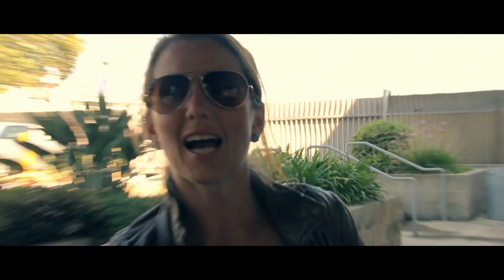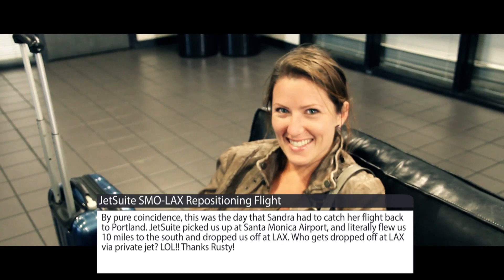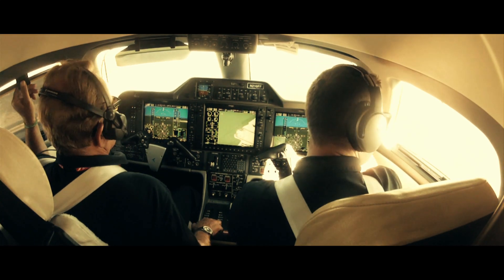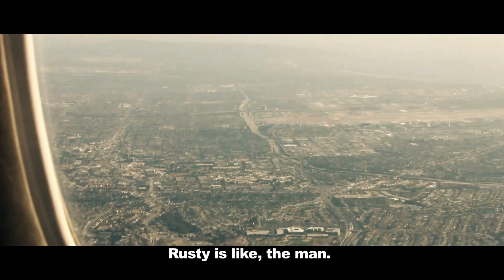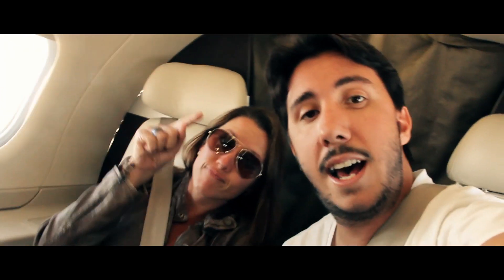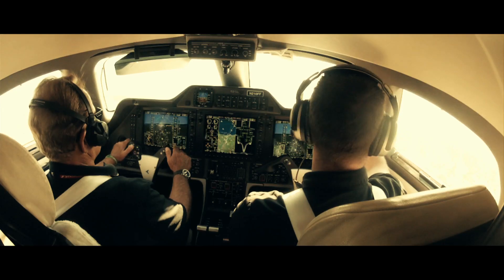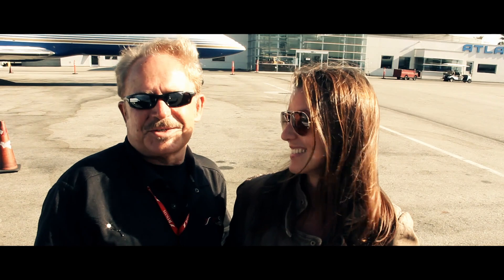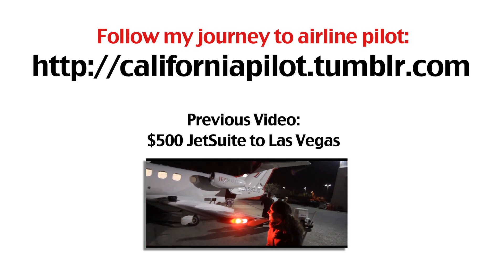JetSuite Phenom 100 Flight SMO to LAX - Delivering Happiness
Want to hear a ridiculous story!? Around mid-August of 2013, my friend Sandra from high school was spending her last day visiting me in Los Angeles and we're somewhere sightseeing in Malibu when my phone rings. On the other line is Captain. Ross "Rusty" Aimer, a crazy fun and outgoing retired United Airlines 747/777 captain who now happens to fly the Embraer Phenom 100's for JetSuite.

He asks me if I am interested in tagging along on the shortest private jet flight of all time. A flight from Santa Monica Airport to Los Angeles International Airport, which is about 10 miles away.

We quickly drove back and got all of Sandra's bags because she was now going to get a ride to the airport, not in my car, not in a cab, but in the Phenom 100!

The coincidence was just great and we truly enjoyed the flight alongside the company of Capt. Aimer! Our first officer was Zach Perkins and of course, he's got the job that I dream of having one day so, he's just simply awesome as well.

The jet that we had was N210FF, also known as the "Delivering Happiness" jet, owned by the CEO of Zappo's, who happens to be on the board of JetSuite (or so I've heard).

This was another amazing experience courtesy of JetSuite and as you can see, we were delighted!

If you want to get on it and experience private jet flying, check out their deals here: